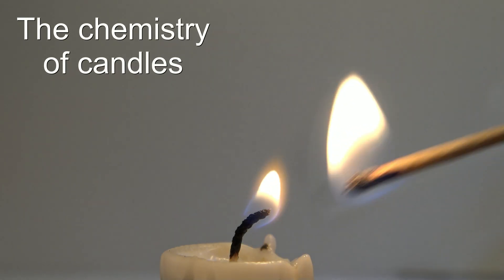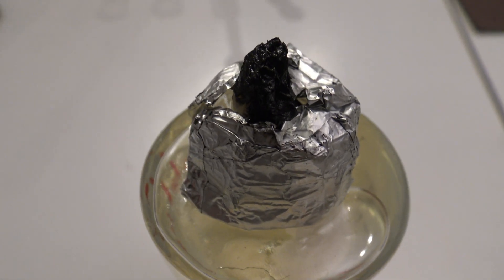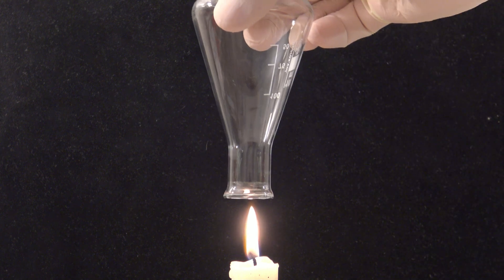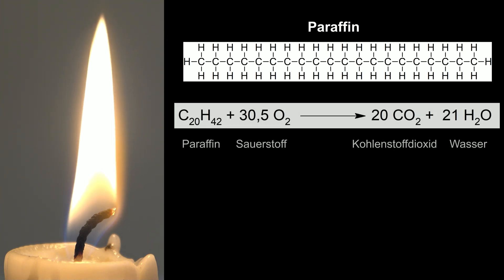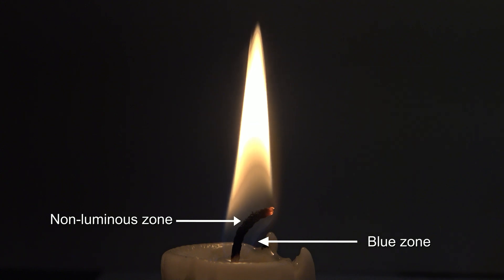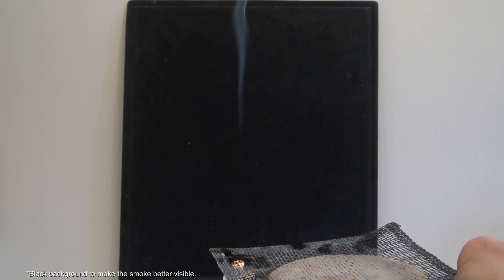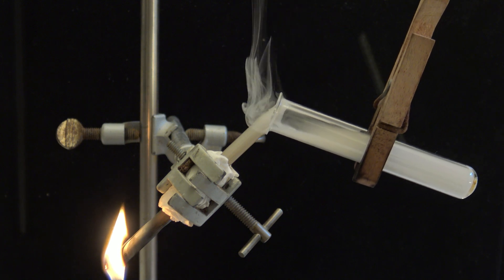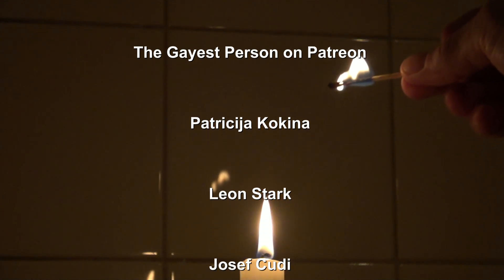The chemistry of candles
In this video a few experiments with candles are shown and a few facts are given.